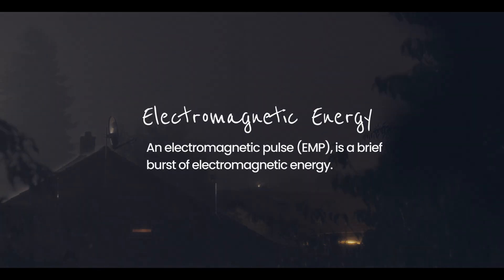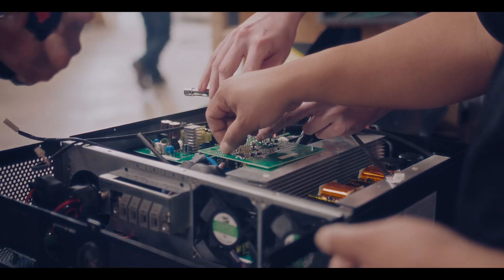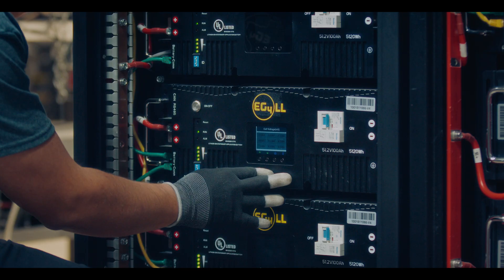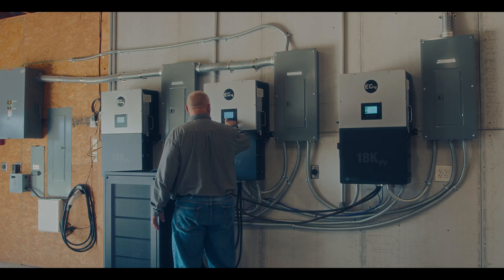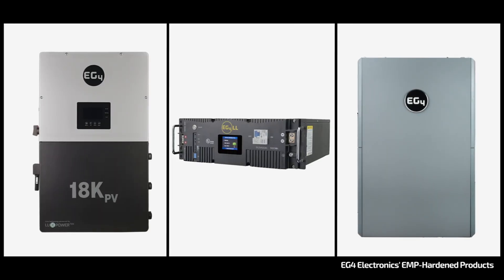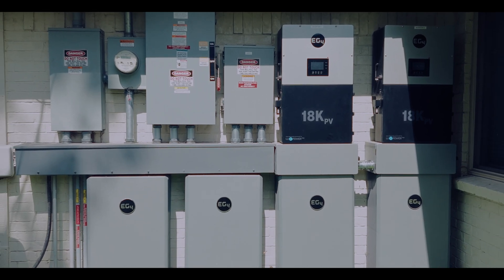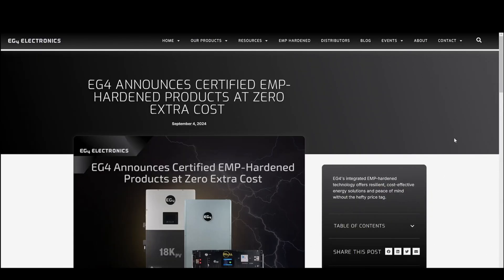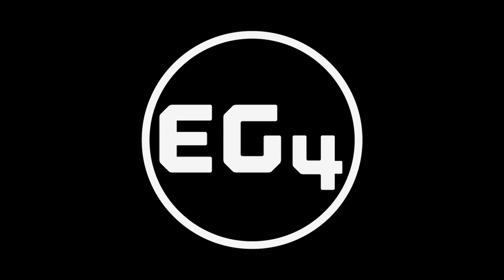Safety and Protection by Design | EG4 Announces EMP-Hardened Products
At EG4 Electronics, we understand the critical need for both resilient and highly affordable power systems. Our commitment to innovation and customer satisfaction drives us to develop systems that not only excel in performance but are also equipped with EMP-hardening as a standard feature.

EG4 provides robust, cost-effective energy solutions that ensure you have the peace of mind you deserve without the hefty price tag. Don’t pay more; get more with EG4—for free.